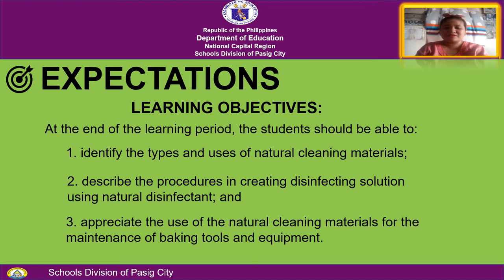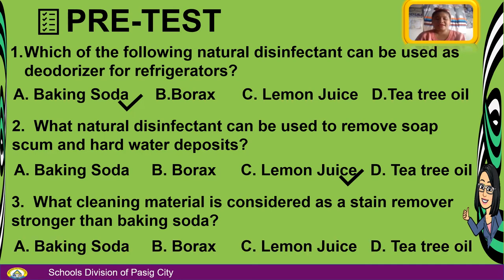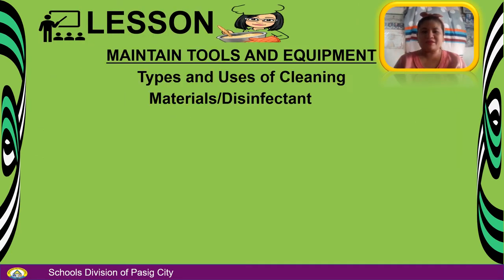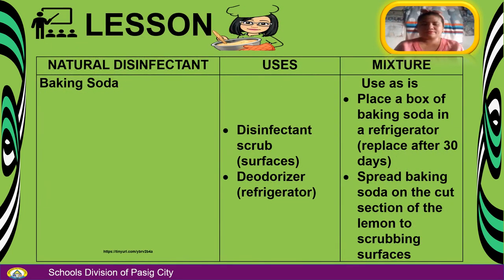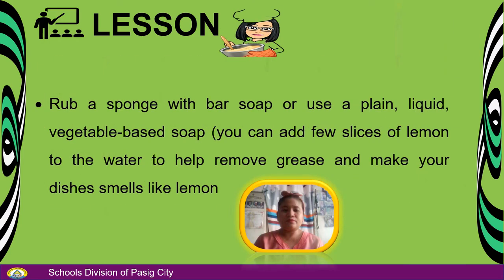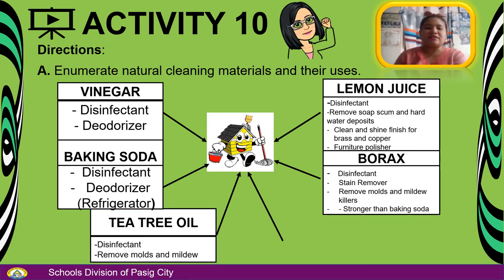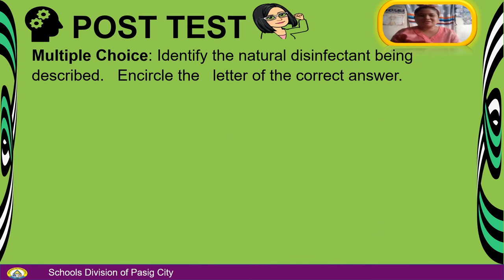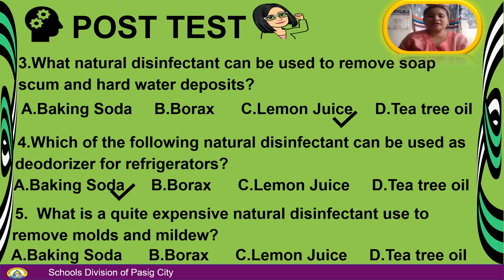TLE 8 Module 10 Types and Uses of Cleaning Materials